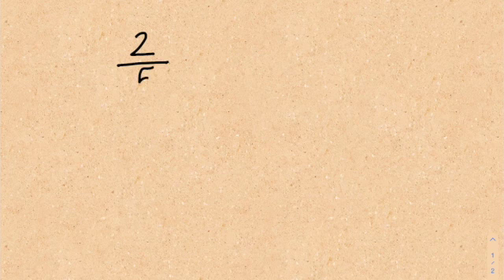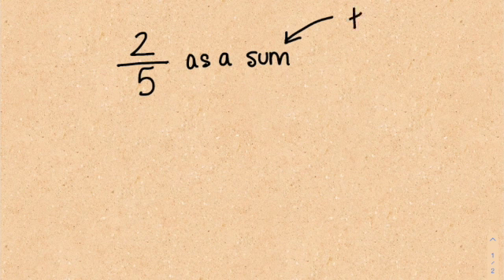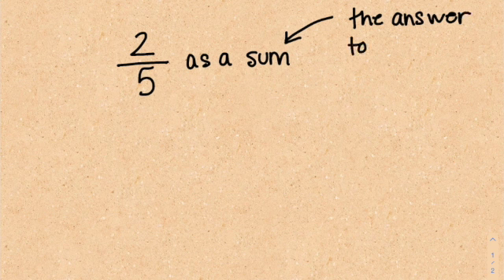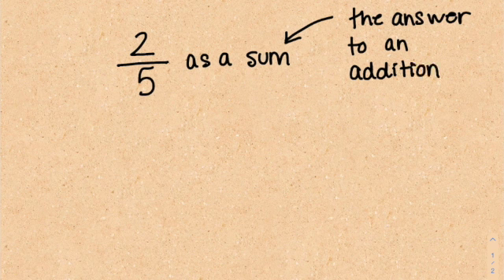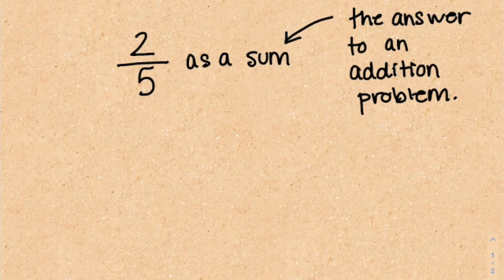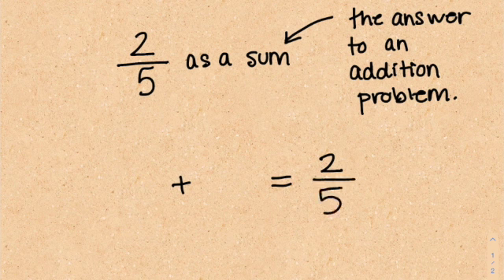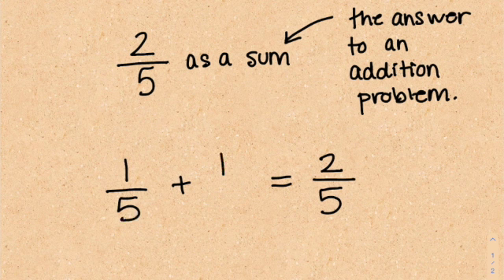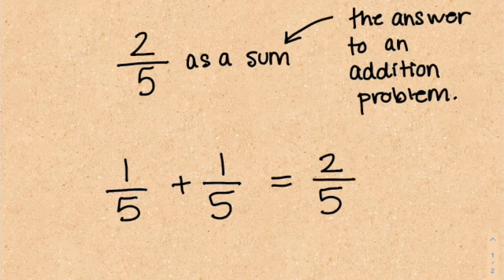Question 11 Answer